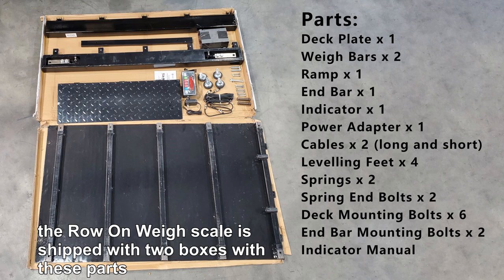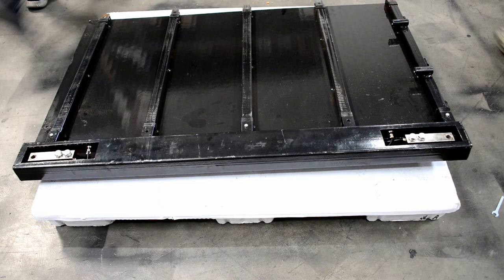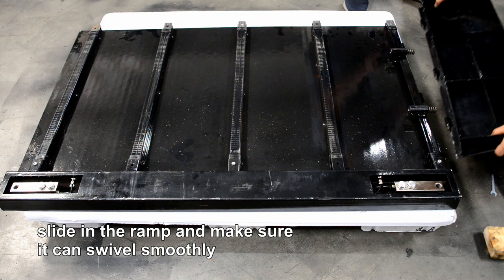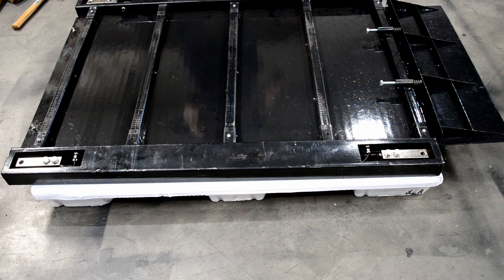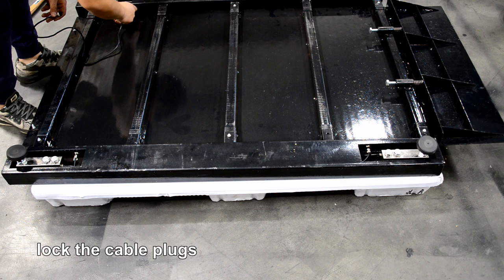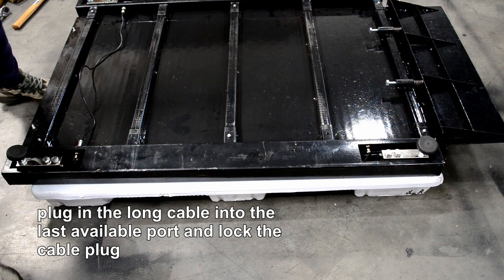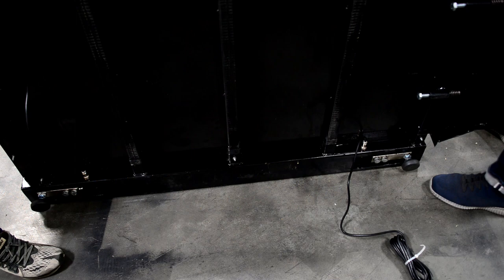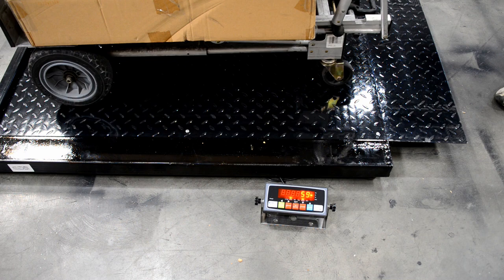Installation of Prime Systems Roll On Weigh Drum Scale / Wheelchair Scale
When you need to push a dolly / cart / wheelchair onto a scale, you need a ramp.  And you need the scale to be accurate, safe to use and taking as little space as possible.
Prime Systems Roll On Weigh scale series have it all.  When the wheels touches the ramp, the ramp goes down to touch the floor to hold the weight. When the dolly / cart / wheelchair is completed on the scale, the ramp will come up automatically so it will not affect the weight reading.
The scale will never flip up even with 3000lb heavy load.  Your dolly / cart / wheelchair will never go off the scale because it has barriers on the sides and the end.
The 60" version can be used for standard pallet jacks.